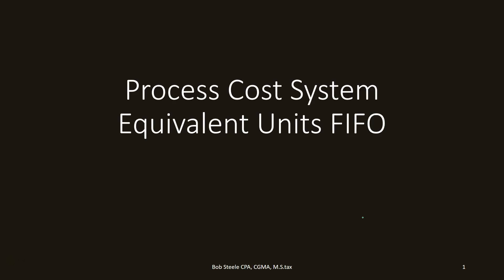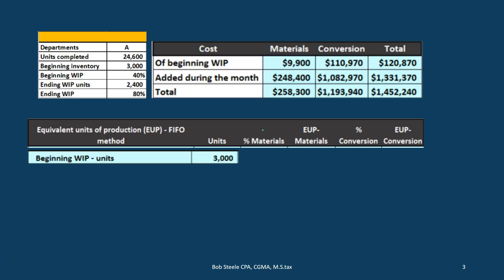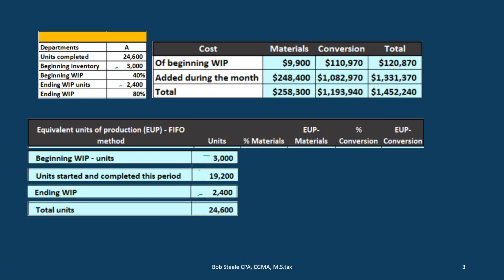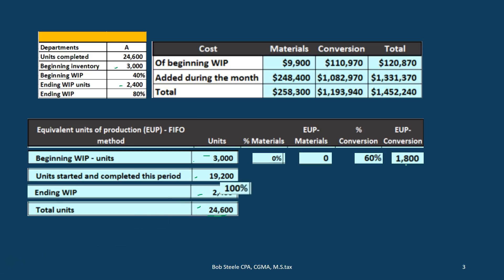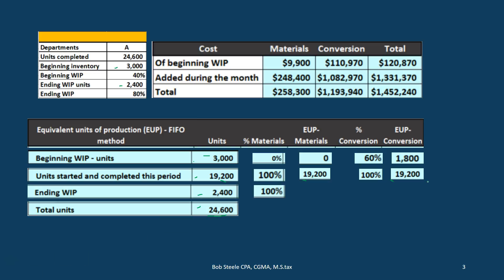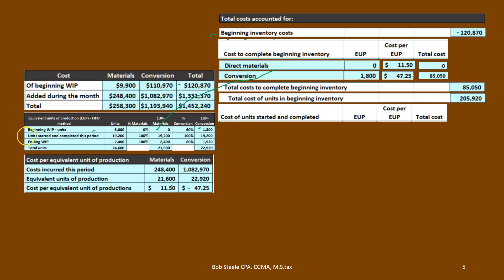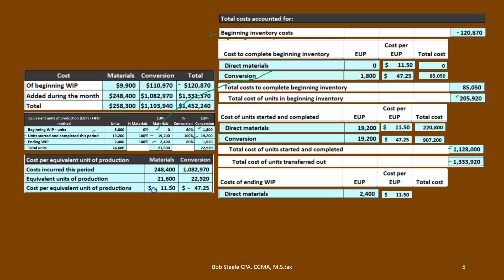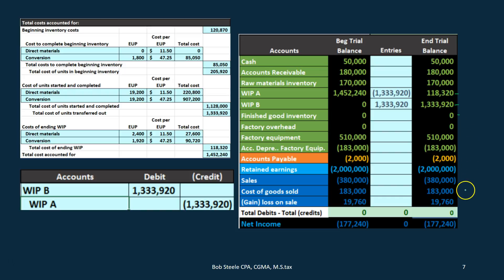2000.30 Process Cost System Equivalent Units FIFO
Process cost system tracking the production process for a manufacturing company, including the tracking of direct material, direct labor, and overhead by production department.